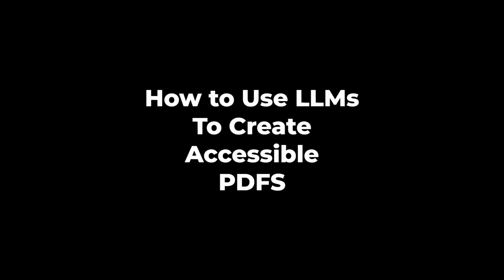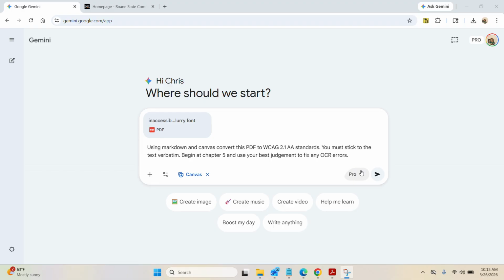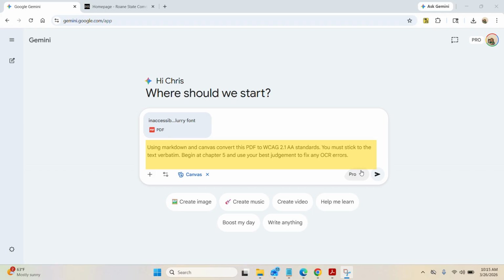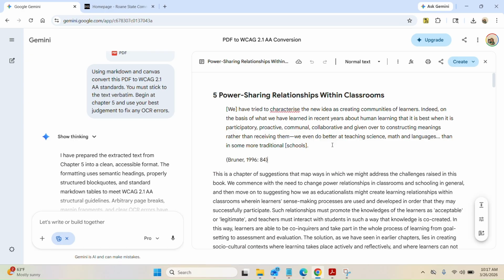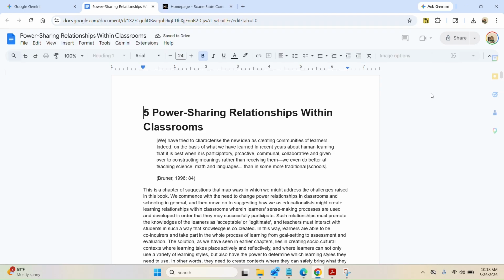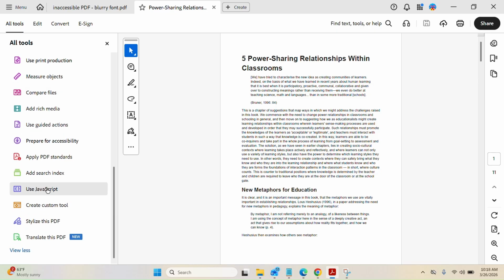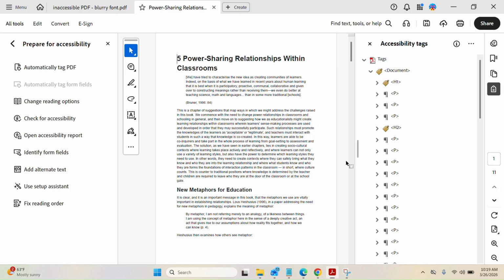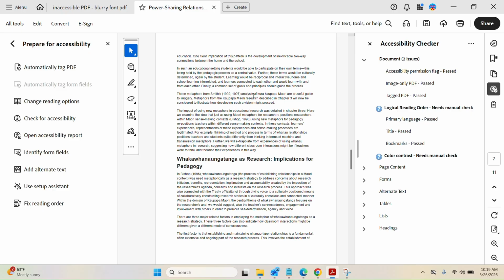Using LLMs to Make Accessible PDFS.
In this video you will learn how to use LLMs and Adobe Acrobat Pro to rapidly create accessible PDFs.